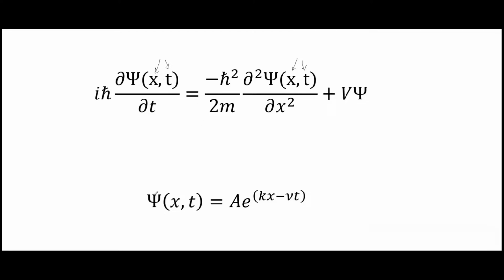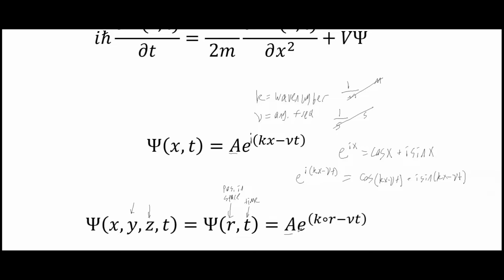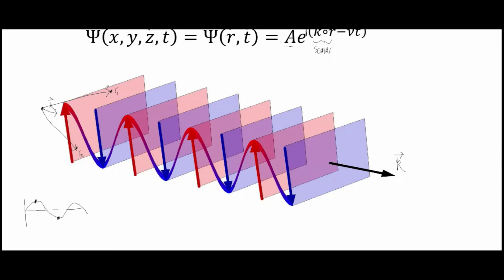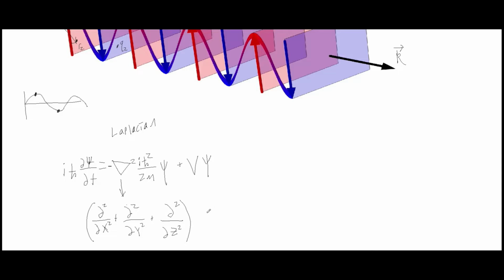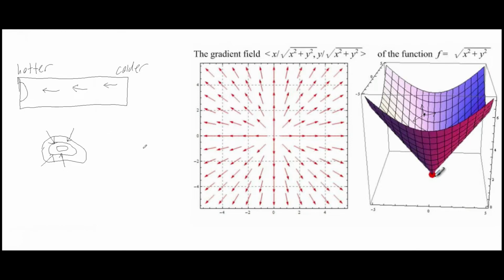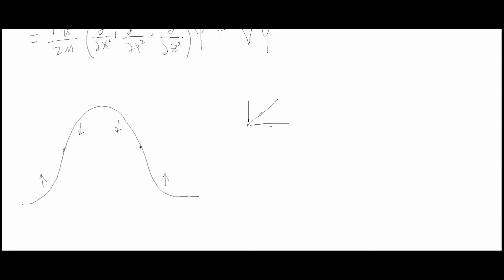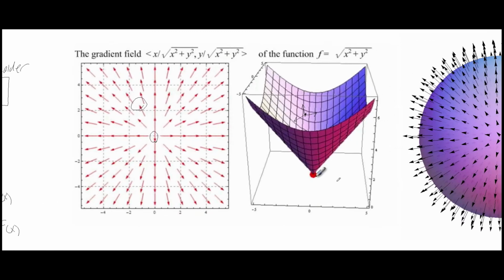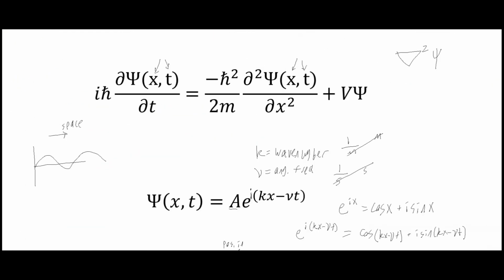3-Dimensional Time Dependent Schrodinger Equation | Quantum Mechanics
Using a single dimension for the Schrödinger equation is pretty standard for learning about quantum mechanics. In this video I show how the Schrödinger equation is different in three dimensions: namely that the wavefunctions contain a dot product in the exponent and the Laplacian is used to find the divergence of the gradient of the probability amplitude instead of just the second order partial differential with respect to one dimension of space.

Other places you can find content from me:

Amazon - Author Profile

Incarnate: Existence
Incarnate: Essence
Incarnate: Schism